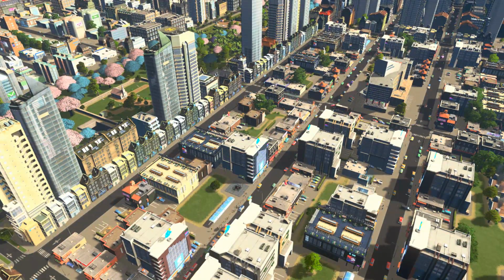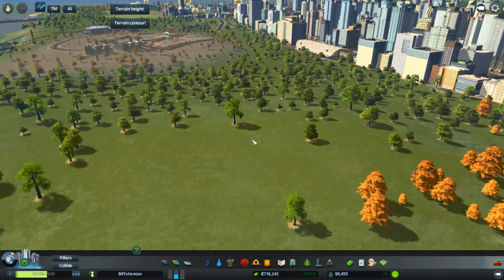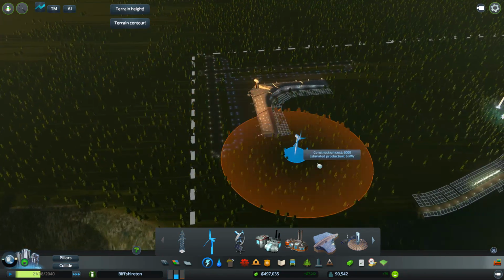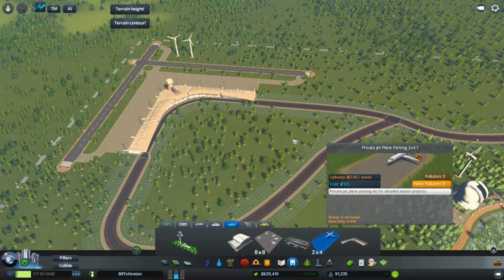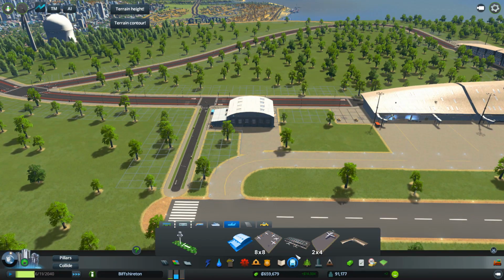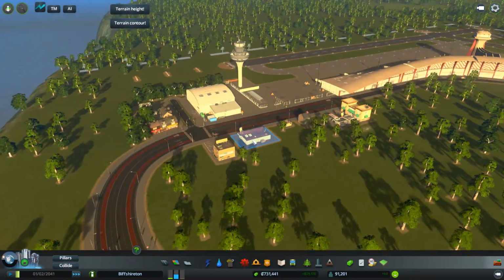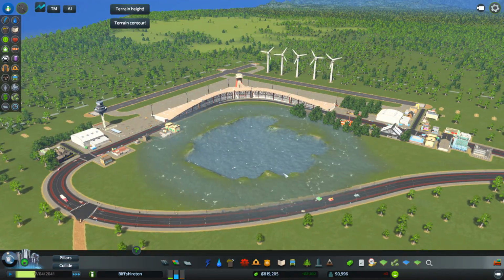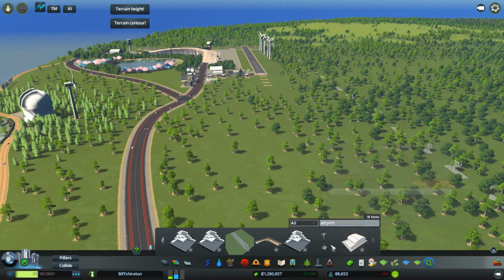Cities Skylines After Dark - Biffshireton International - Ep 21 (City Building Gameplay)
The new Cities Skylines After Dark Let's Play with all Mods, new content, night, taxis, leisure, prison & so much more! Daily at 7pm BST :-)

Night time is fun time! After Dark is the first expansion to the hugely popular classic city simulation Cities: Skylines. The game expands on the repertoire of features and customizations designed to enhance the thrill as well as maintain the challenge of the city building experience. Developed by Colossal Order and published Paradox Interactive, the central feature of the latest expansion is to utilize the day and night cycle and alter the approach to managing your city. Will you construct a bustling city that lives and breathes at night or will your city succumb to the perils and misadventures of the dark hours? You’re only limited by your imagination, so take control, the sky is the limit!